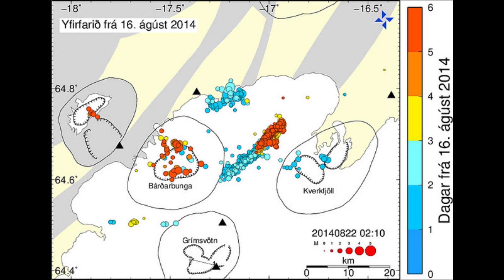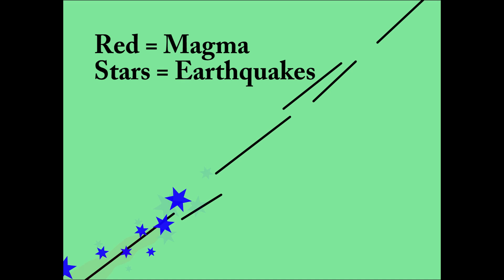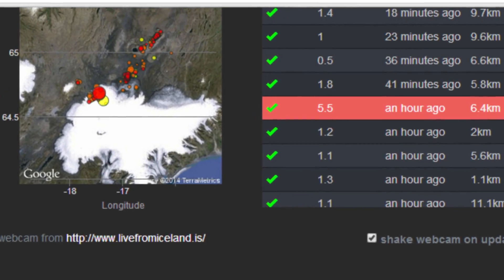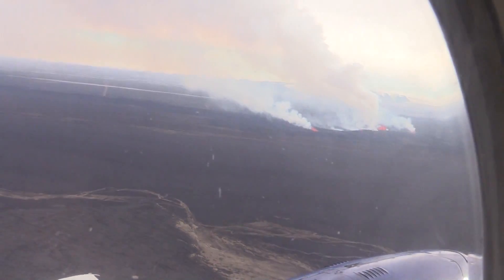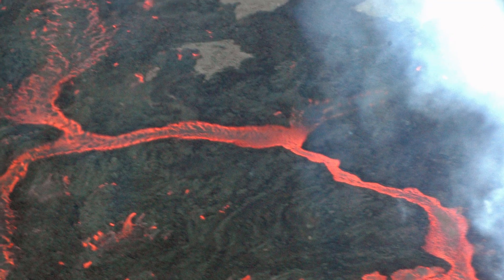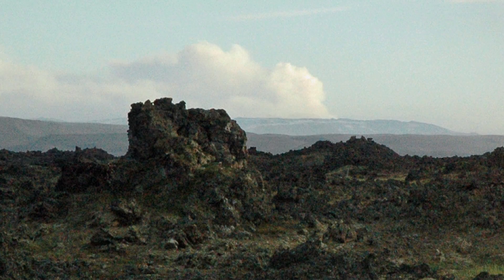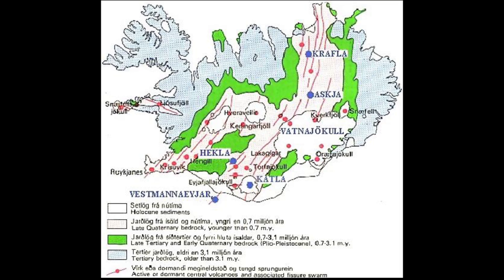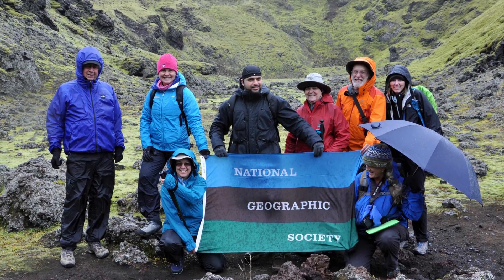Holuhraun Eruption from the Bardarbunga Central Volcano, Iceland, September 2014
A fissure eruption broke out north of the Bardarbunga Central Volcano
in Iceland at the end of August, 2014. In this episode of "Dr. C's
Excellent Science Adventures" Dr. Colbath describes seismic monitoring
of the eruption, and shows footage of the erupting volcano on September
5.